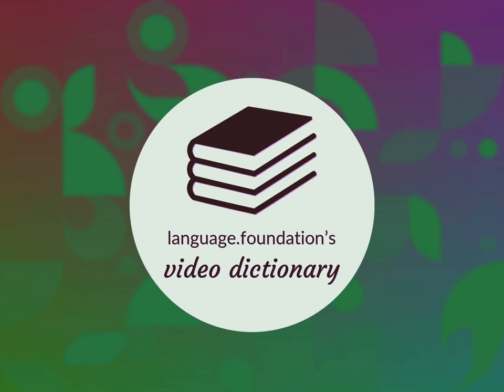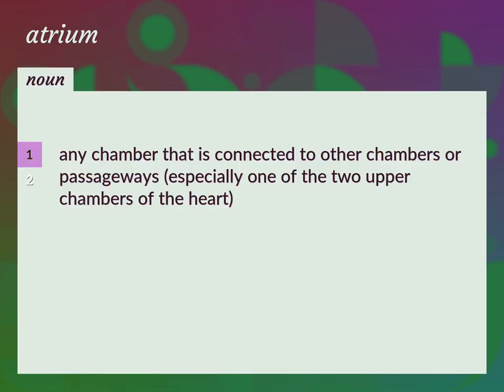Atrium | meaning of Atrium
What is ATRIUM meaning?